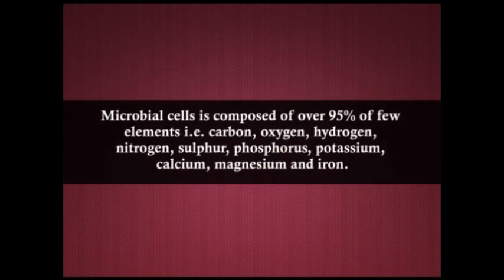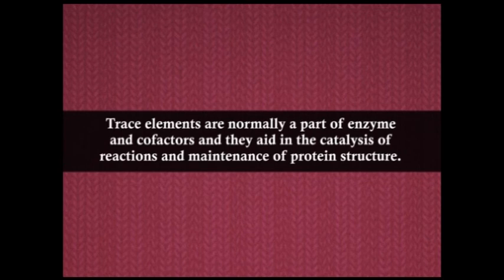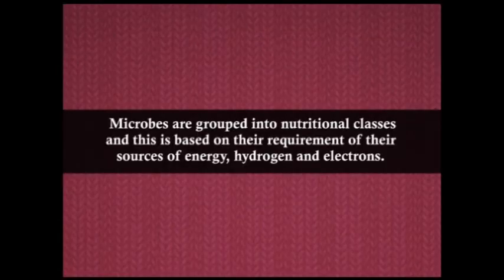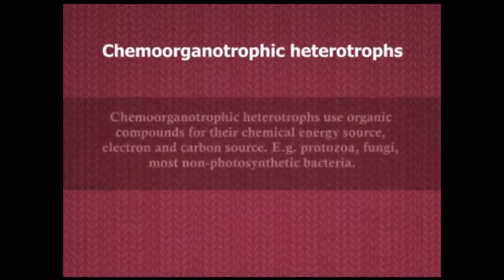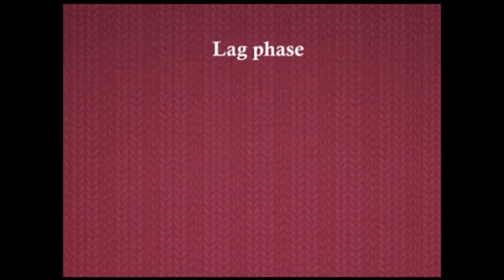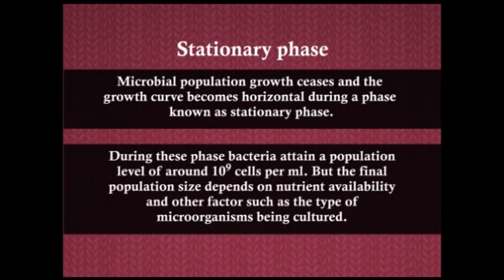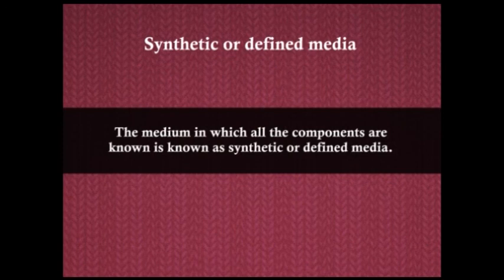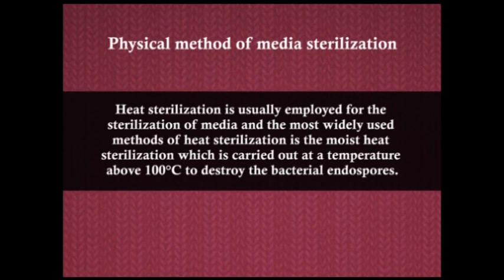GENERAL MICROBIOLOGY NUTRITIONAL REQUIREMENTS AND GROWTH MEDIA